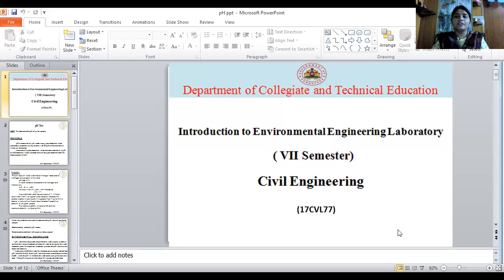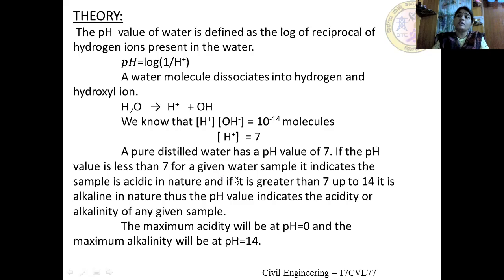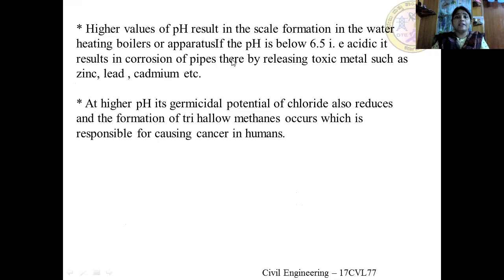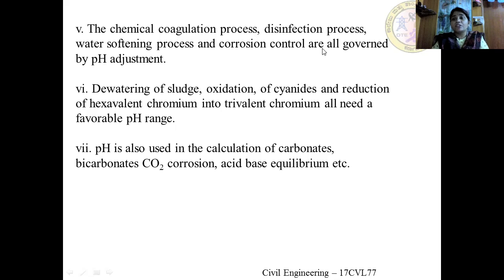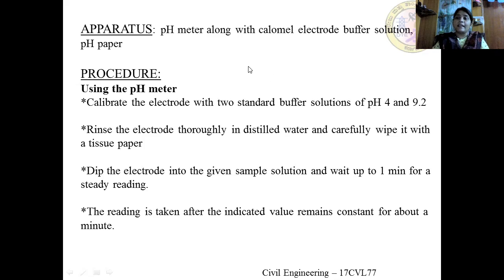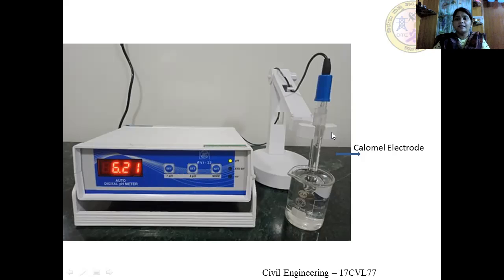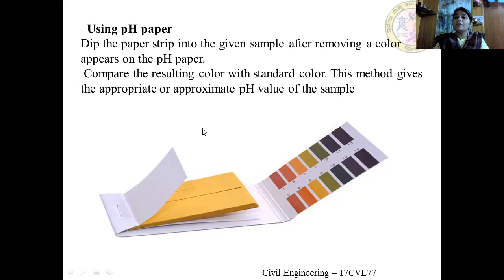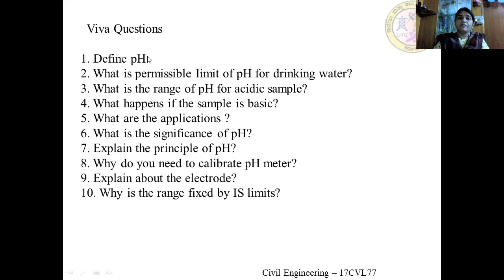CE 17CVL76 M1 S2 Exp1 pH Vi